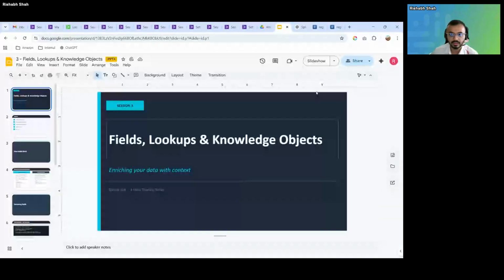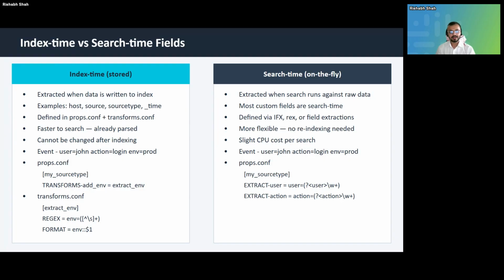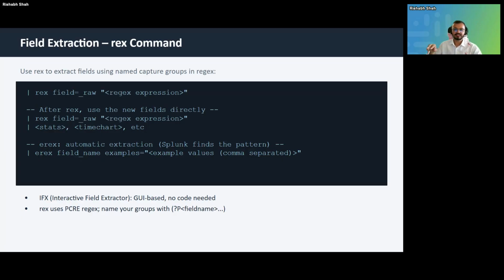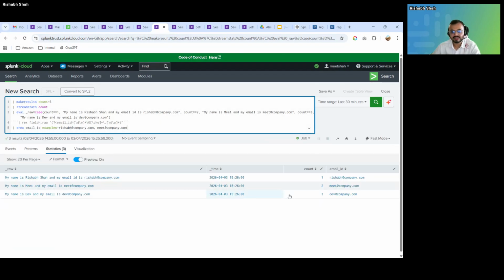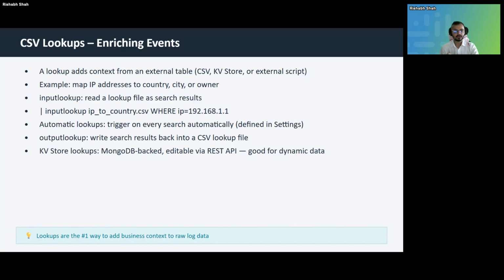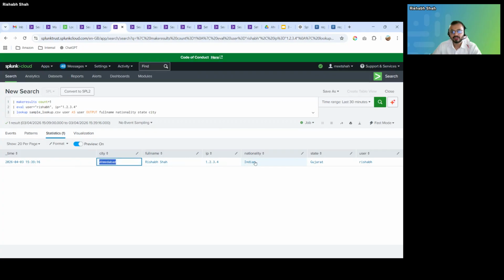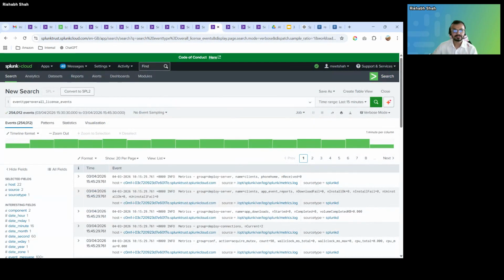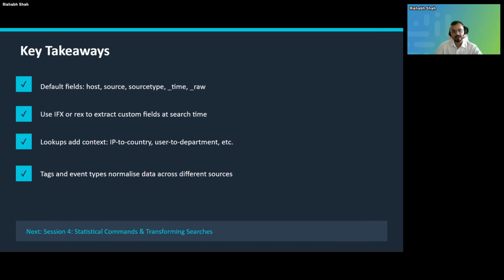Fields, Lookups & Knowledge Objects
This session covers how Splunk structures and enriches data using fields and knowledge objects. Topics include field extraction, lookups, and tags that enhance search efficiency. This session helps you better organize and interpret your data.

Topics -
- How Fields Work in Splunk
- Extracting Fields
- Lookups
- Knowledge Objects: Tags & Event Types